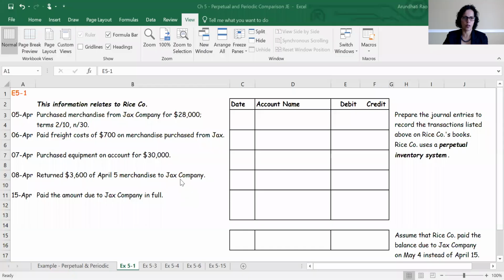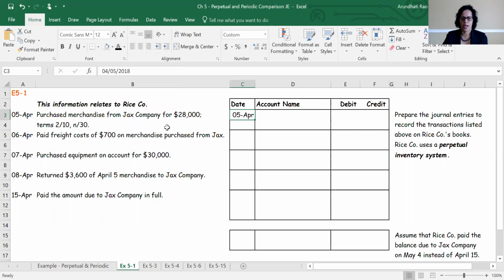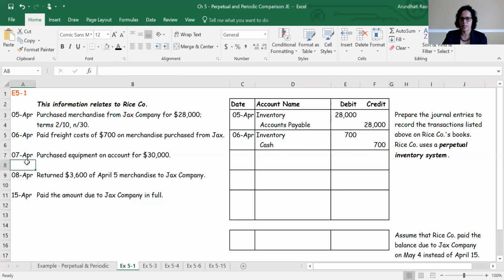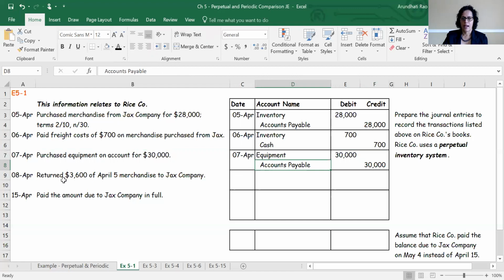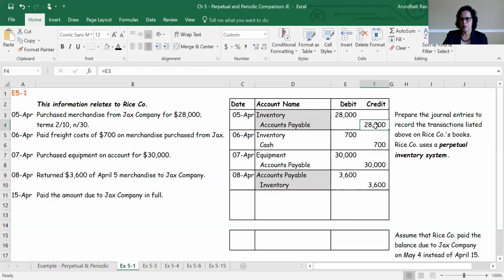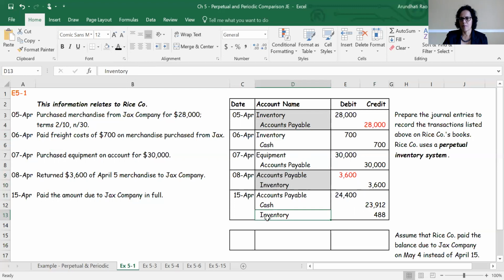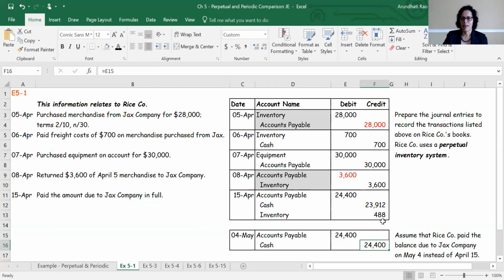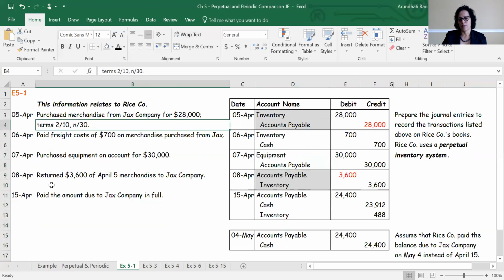Perpetual Inventory Journal Entries Buyer